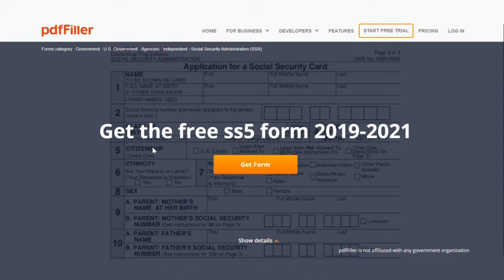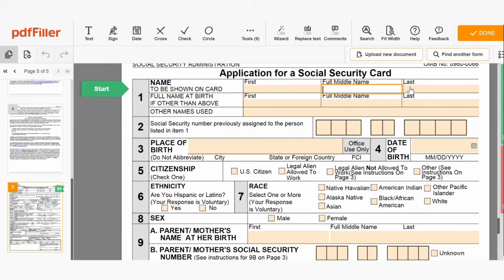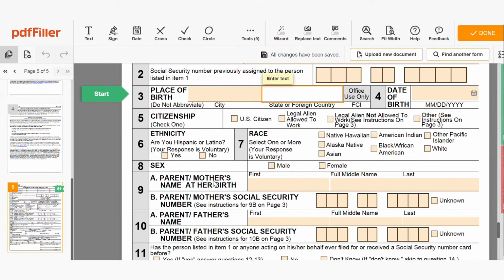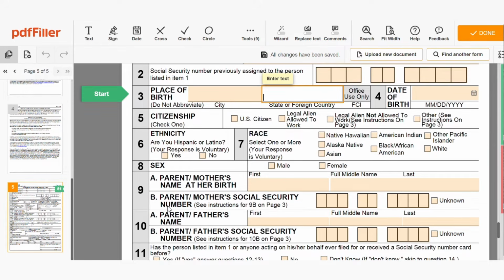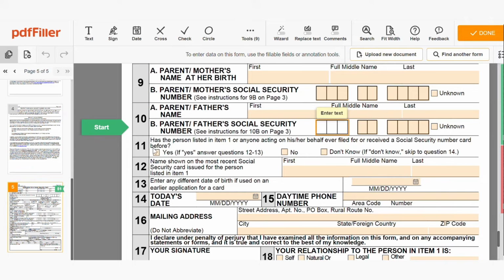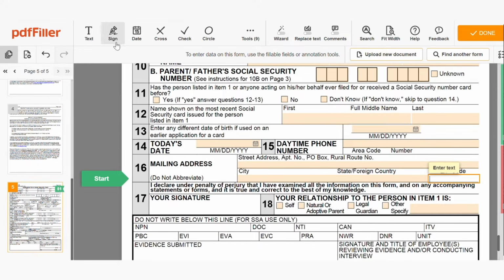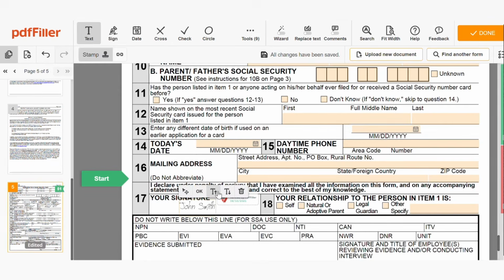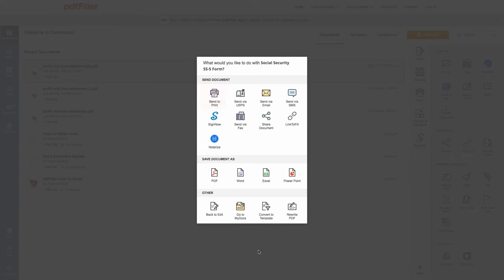How to Fill Out a Social Security SS-5 Form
The Social Security SS-5 Form is used to obtain a Social Security card for the first time or replace an old or expired card. pdfFiller provides you with an up-to-date fillable template of the SS-5 Social Security Form that you can easily complete, sign, and submit online.